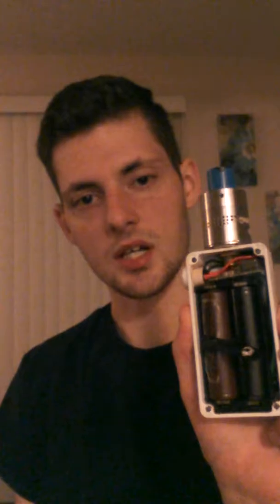How to vape tricks #2